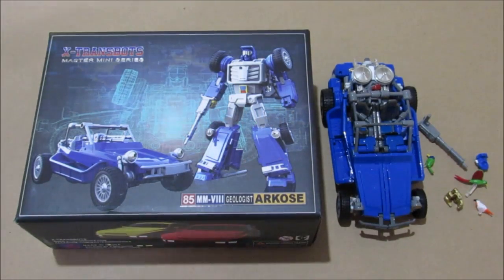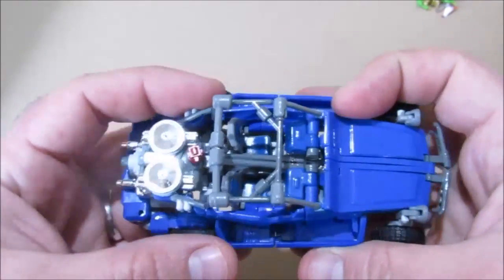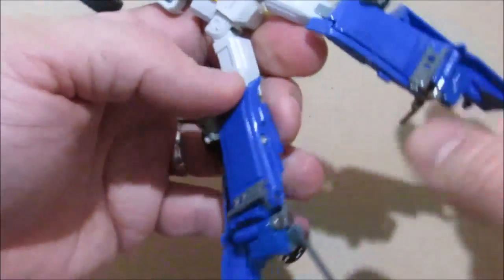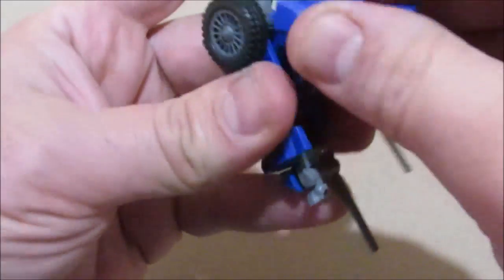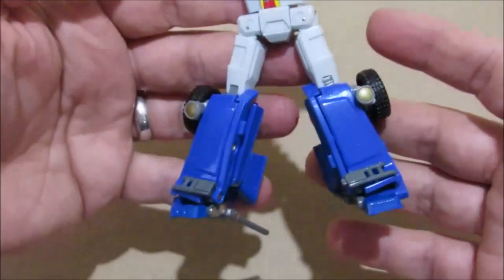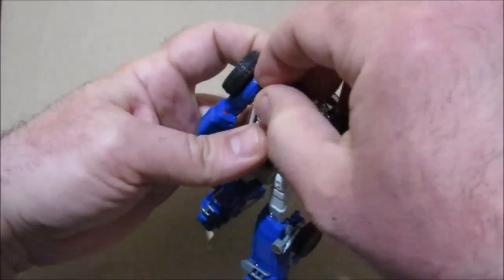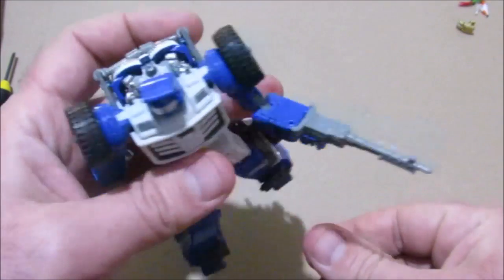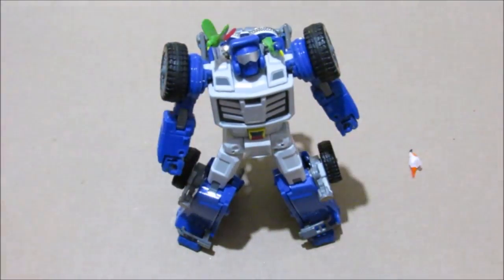X-Transbots: Arkose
Hi there,
Here's the overview of X-Transbots Arkose.
This is not a review.

00:00 Intro
00:52 Weapon Storage
01:49 Getting Started
03:17 Lower Body
06:16 Upper Body
11:54 Holding Gun
12:16 Replacing Face
12:51 Gold Hand
13:38 Birds
14:24 Comparisons and Thank You